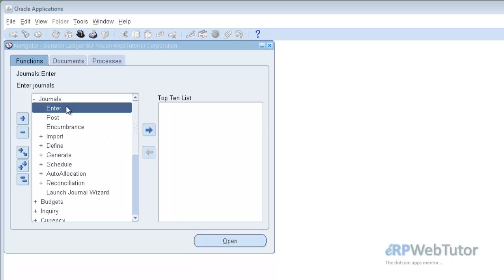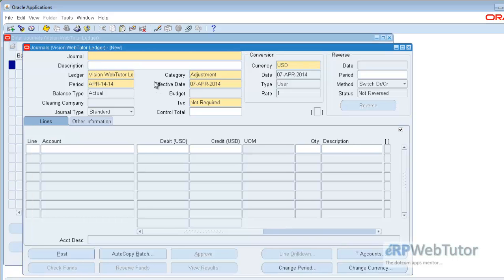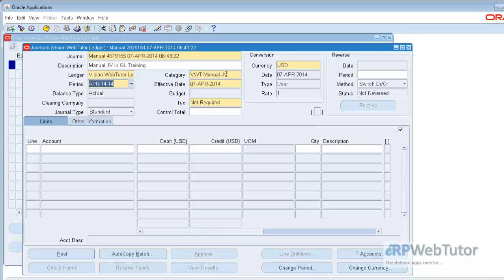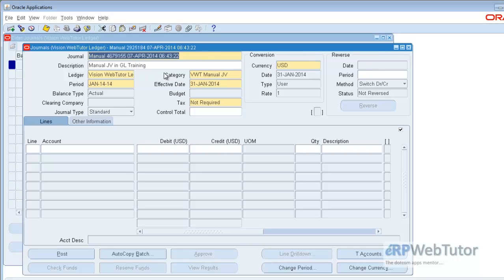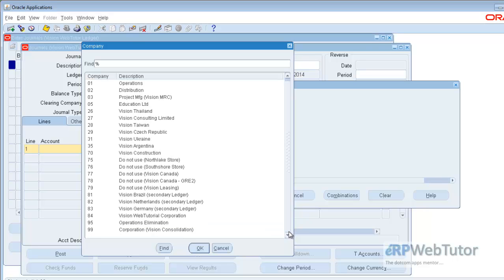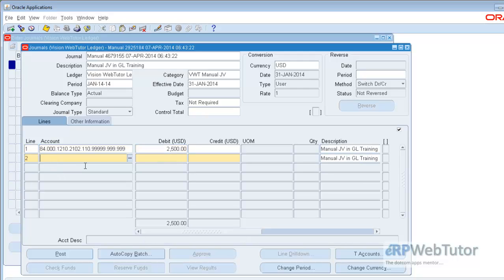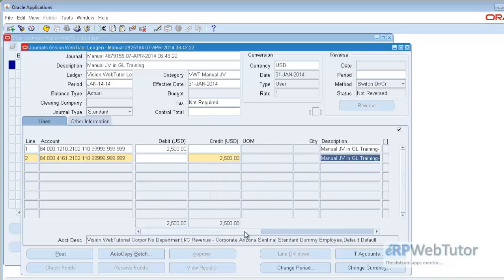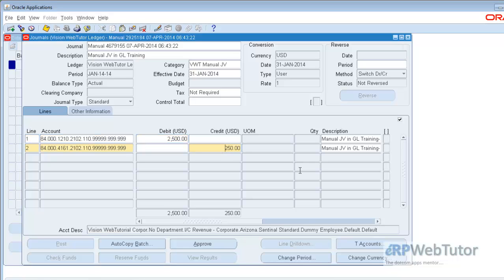Creation of a manual JV (Create JV) Part 2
Creation of a manual JV